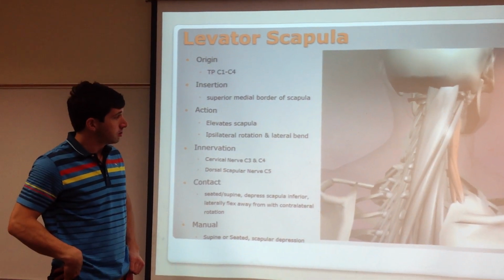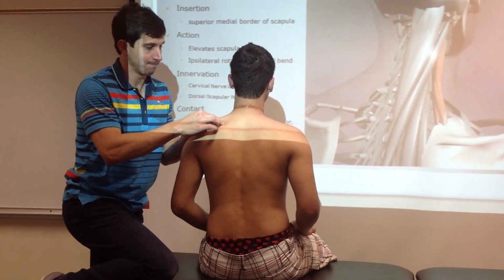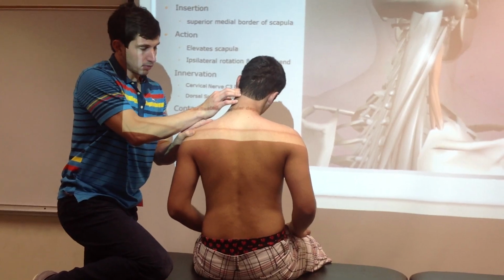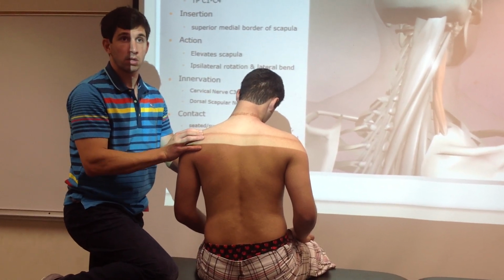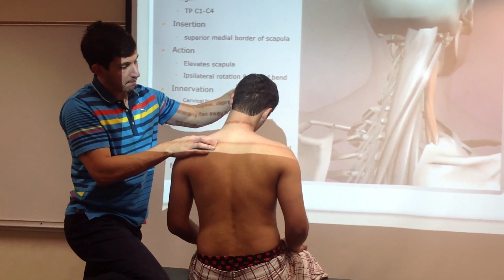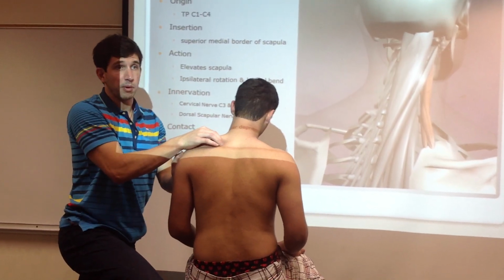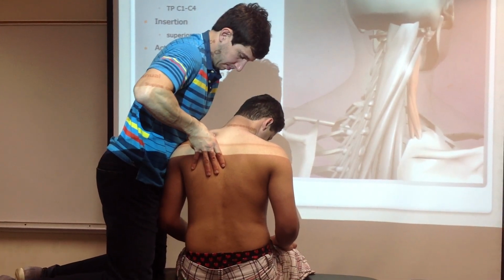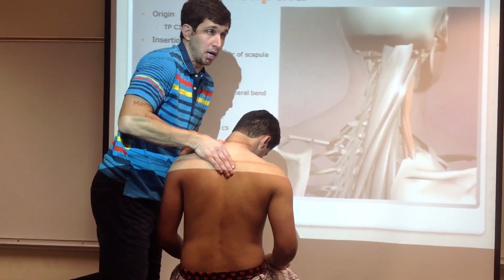Levator Scapulae: Palpation, Manual Therapy and Stretch